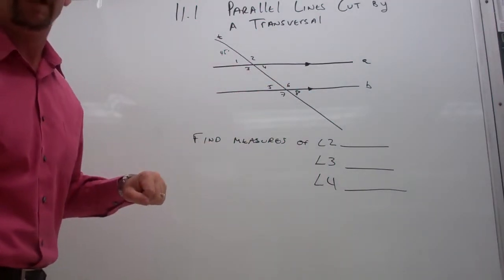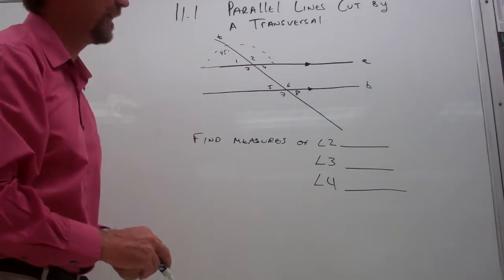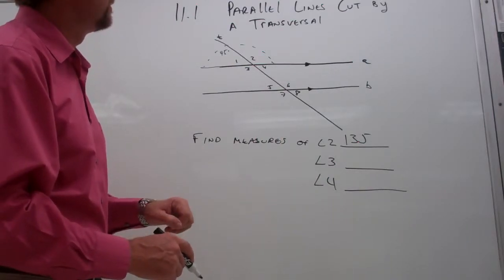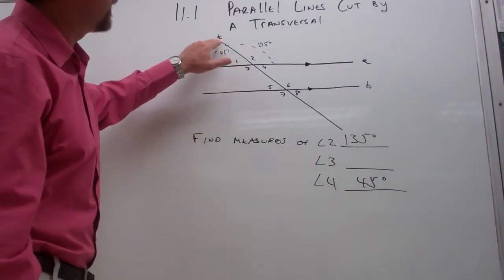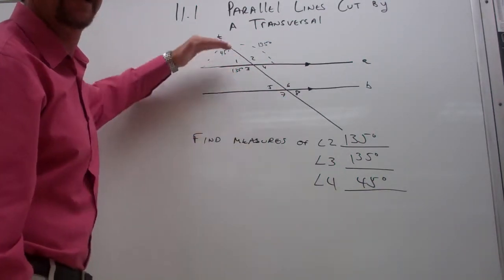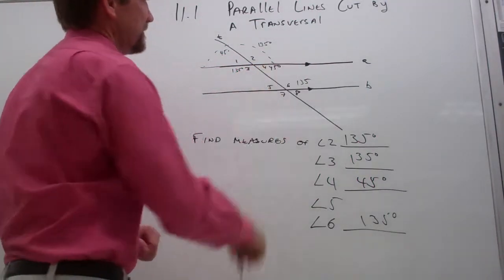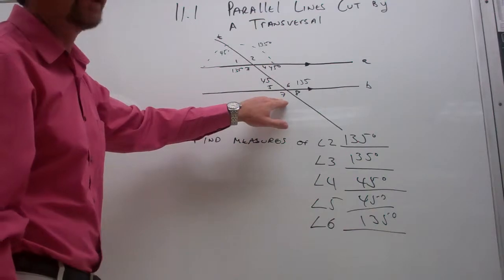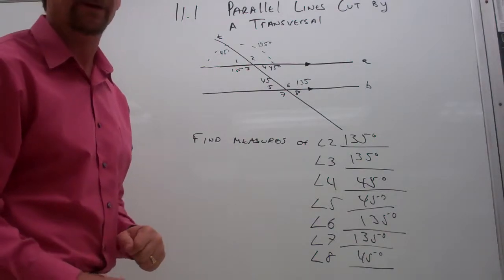Angle Measures in Parallel Lines Cut by a transversal